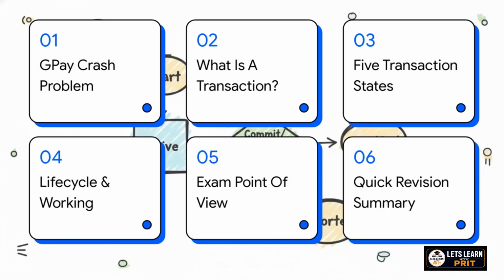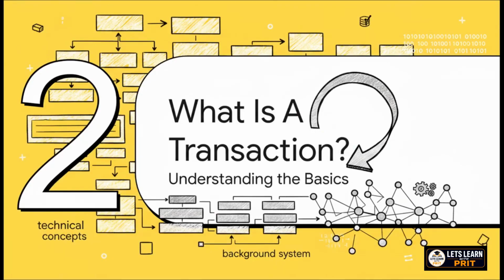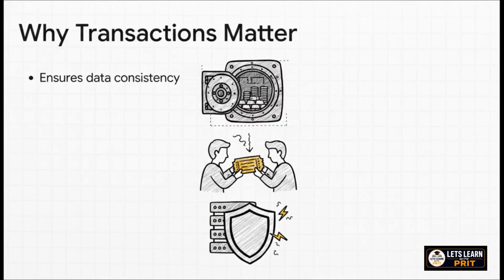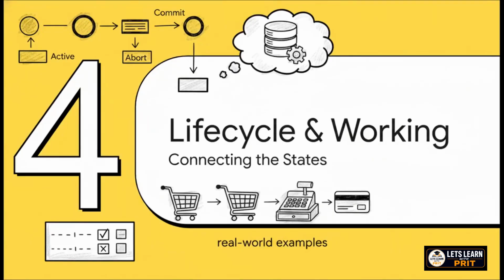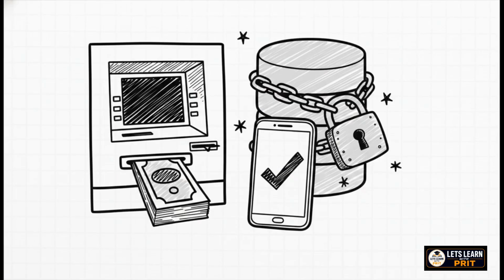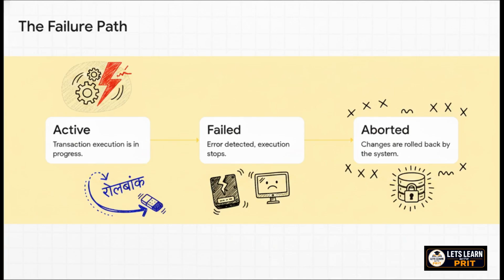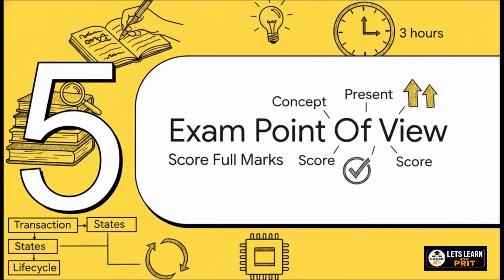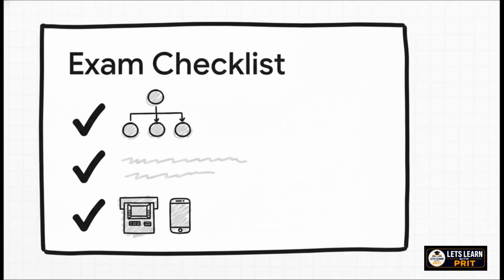DBMS Unit 4 Lecture 3 | Transaction States in DBMS | Lifecycle Explained